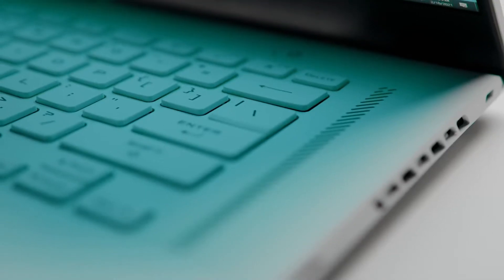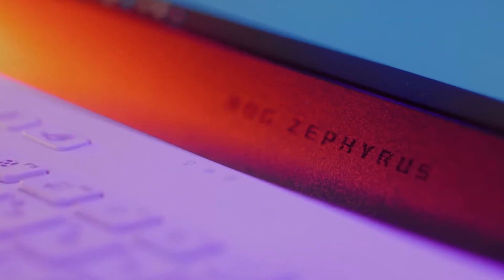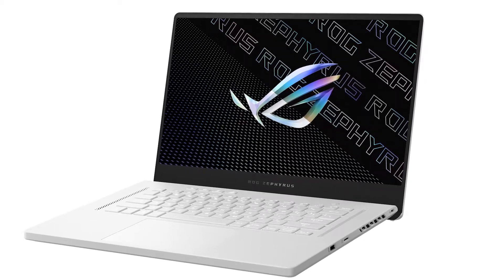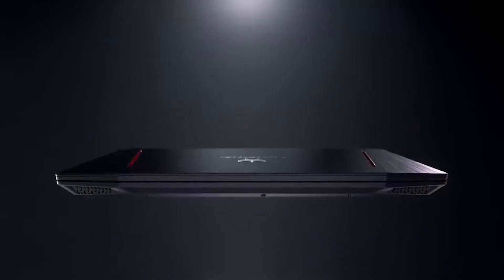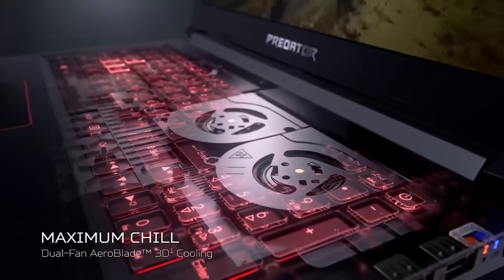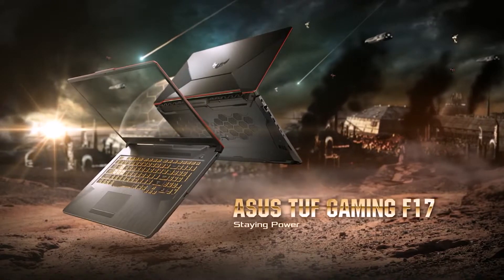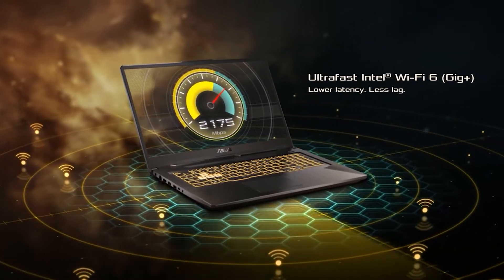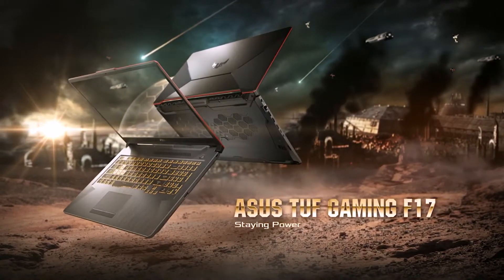Best Laptops For Minecraft In 2021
In this video, we take a look at the best laptops for Minecraft.

🔍 Find The Best Laptops Here:

➡ 1. ASUS Zephyrus G15
➡ 2. Acer Predator Helios 300
➡ 3. ASUS TUF 17 FX706LI

📖 Transcript:

Hello and welcome to WhichLaptop, today we’ll be showing you the best laptops for Minecraft in 2021!

You might think that any old laptop will work for a game as old as Minecraft but it is constantly being updated and pushing specs further all the time. That’s why we did the research and made sure we selected the best laptops for Minecraft.

Up first we have ASUS Zephyrus G15

We are starting our list with the most powerful but also the most expensive one as well. It is powered by an AMD Ryzen 7 5800HS Processor, Nvidia GeForce RTX 3060 graphics, and 16GB of RAM paired with 1TB of storage. This is an absolute beast to play Minecraft on.

The 15.6" QHD display with a 165Hz refresh rate delivers the best of both worlds, striking a satisfying balance between fast-paced action and rich, detailed visuals.

Next, there’s Acer Predator Helios 300.

This is a little bit cheaper option that is packed with Intel i7-10750H, NVIDIA GeForce RTX 2070, and 8GB of RAM  which is still really powerful and is great for gaming and overall performance.

The 15.6 FHD display comes with a 240Hz refresh rate providing a really smooth image that is so necessary for a good gaming experience.

The only downside is the battery life which is not great lasting only up to 4 hours but to power all these specs you need a lot of power which makes sense why battery life is not the greatest.

Let’s finish with our budget option which is ASUS TUF 17

This laptop comes with an Intel i5-10300H processor, Nvidia GeForce GTX 1650Ti, and 8 GB of RAM. These specs are good for playing games on your laptop and doing other work and you don’t even need to spend over a thousand dollars to get this device.

The Asus has a 17,3-inch display with a 144 Hz refresh rate and it has a really good battery life that will last up to 9 hours depending on the usage of course.

Well, that was it guys, our 3 recommendations for the best laptops for Minecraft in 2021.

Please check out the links to these fantastic products down below!

⏱ Timestamps:

00:00 - 00:21 Intro
00:21 - 00:57 ASUS Zephyrus G15
00:57 - 01:30 Acer Predator Helios 300
01:30 - 02:00  ASUS TUF 17
02:00 - 02:18 Outro